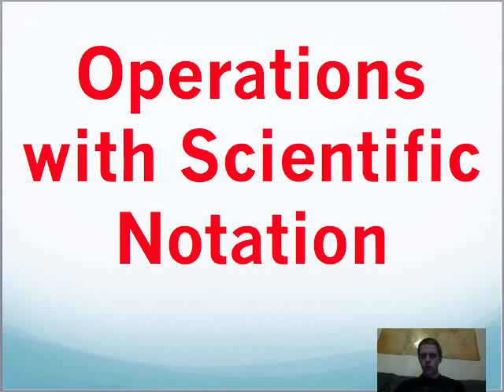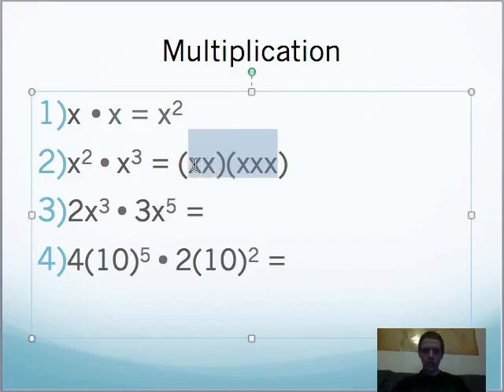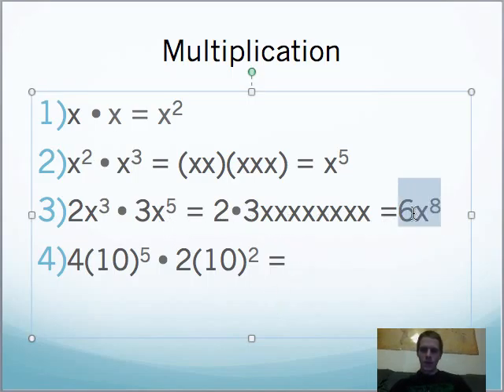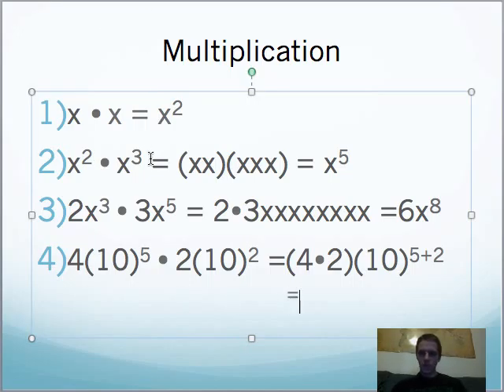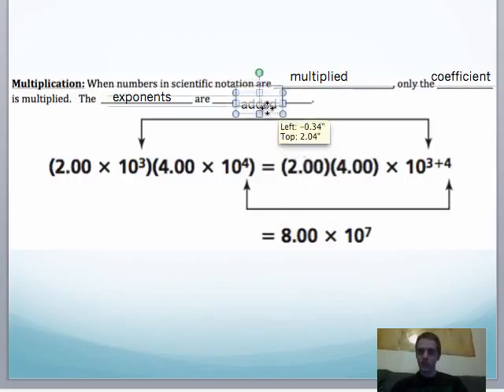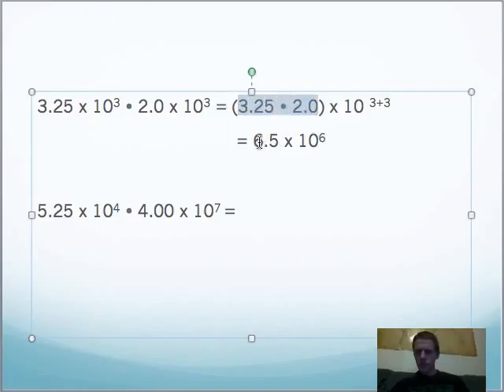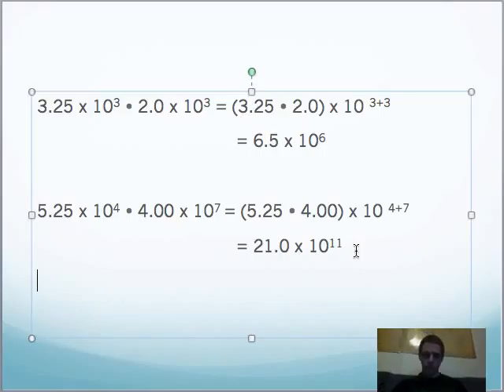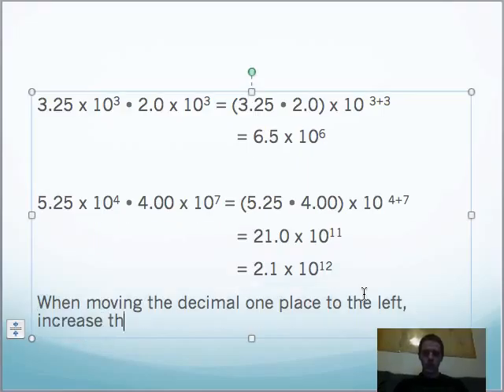Multiplying Scientific Notation